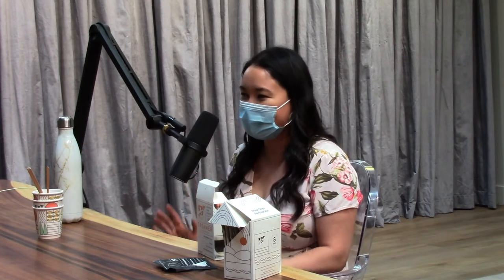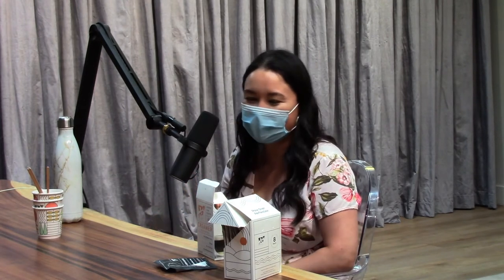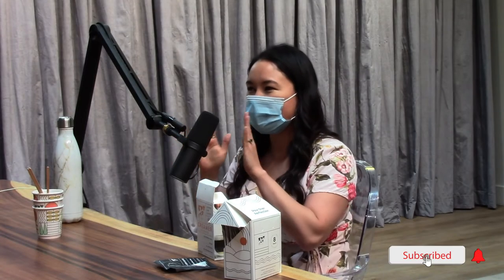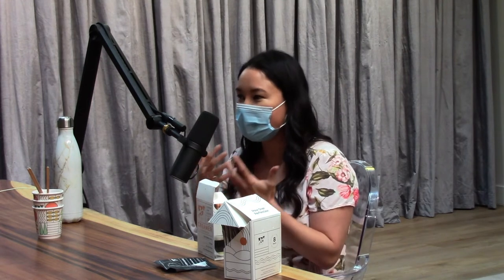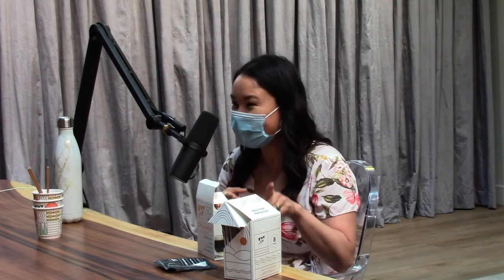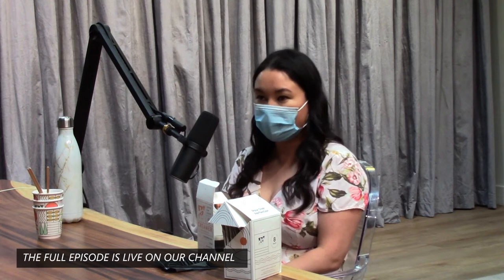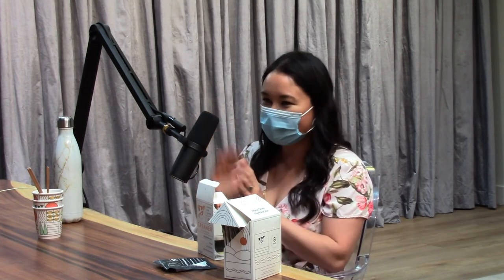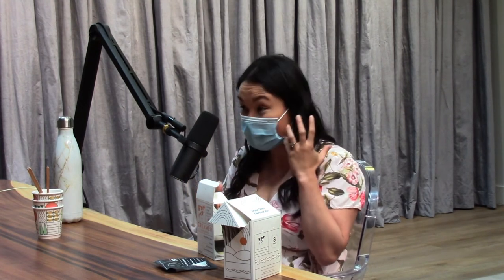How Copper Cow Coffee Got Its Name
What even is a Copper Cow?  This is the question we had when we first discovered Copper Cow Coffee.  The delicious taste, convenient pour-over brewing method, and beautiful logo kept us coming back, but no matter how many sips we had, the question remained stuck in our head.

What is a Copper Cow?

In this clip of our podcast the founder of Copper Cow Coffee, Debbie Wei Mullin, explains not only how she got her logo, but we finally get our question answered.  You may even be surprised by what she said.